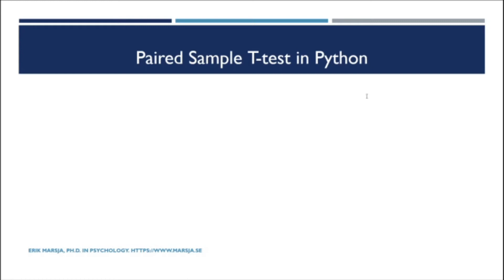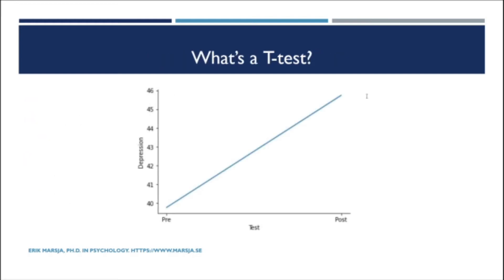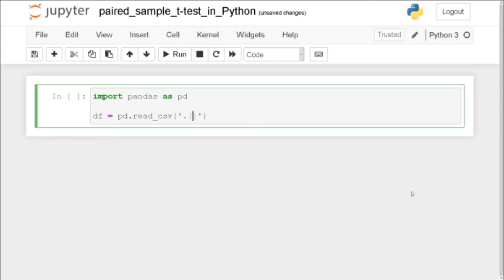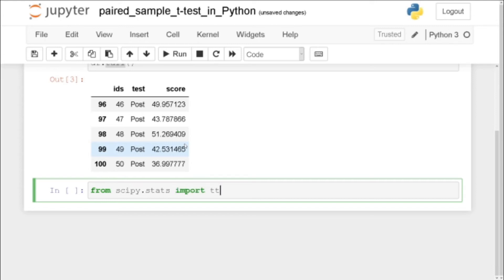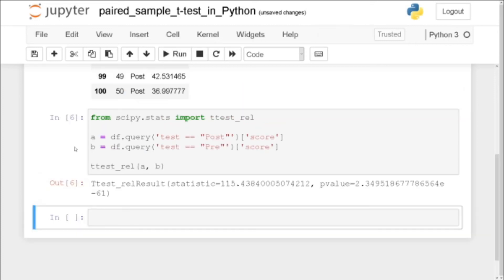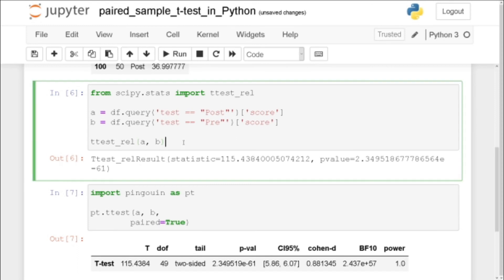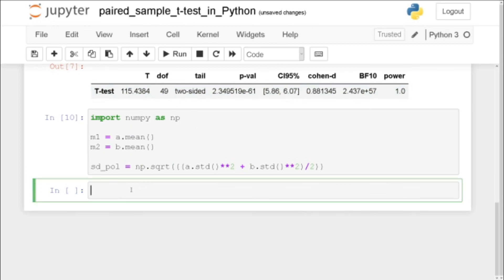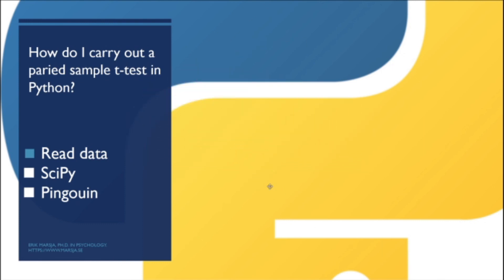How to use Python to do Paired Sample T-test - SciPy, Pandas, and Pingouin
Description:

In this tutorial, I will cover how to carry out paired sample t-test in Python using the two packages SciPy and Pingouin. First, you will learn, however, what this type of statistical test is. Then we start importing data with Pandas.

The following parts of the tutorial cover how to carry out the dependent sample t-test in Python first with SciPy and then with Pingouin. As SciPy only gives us the p- and t-values we are also going to calculate Cohen's de by hand.

0:01 Introduction
1:31 What is the Paired sample t-test?
2:40 Importing data from a .csv
4:33 Paired T-test using SciPy
6:46 Dependent Sample T-test with Pingouin
8:09 Compute Effect Size
10:41 Conclusion